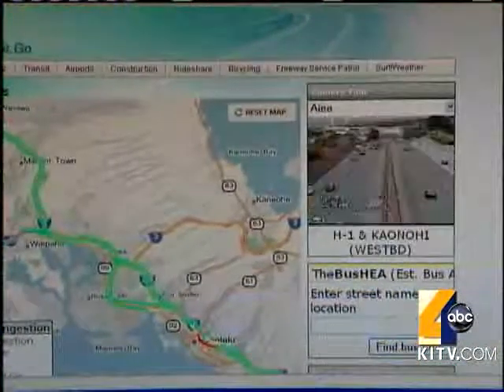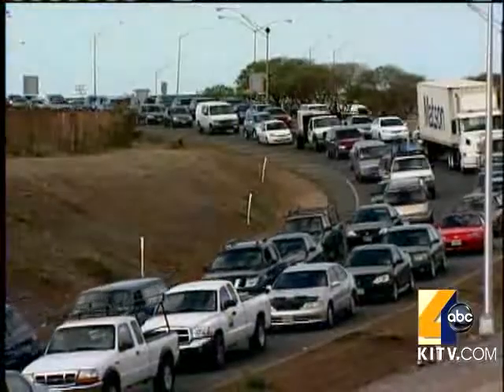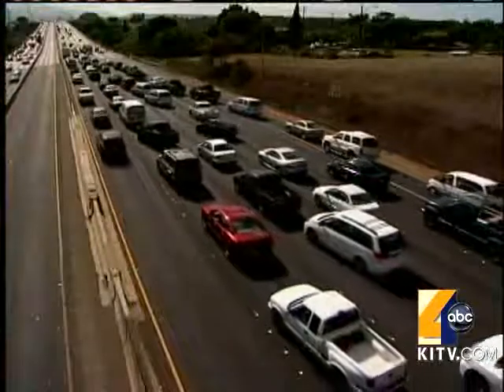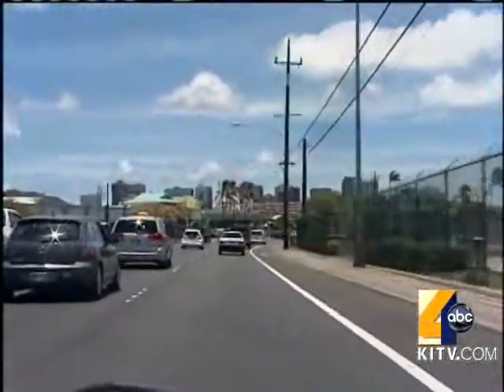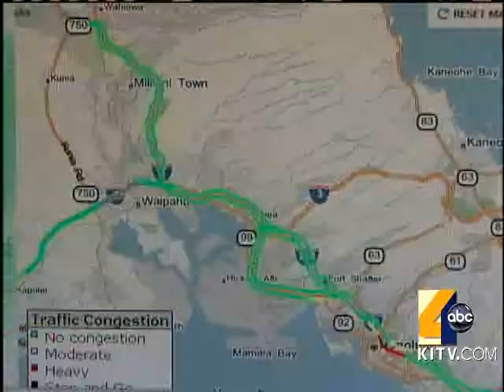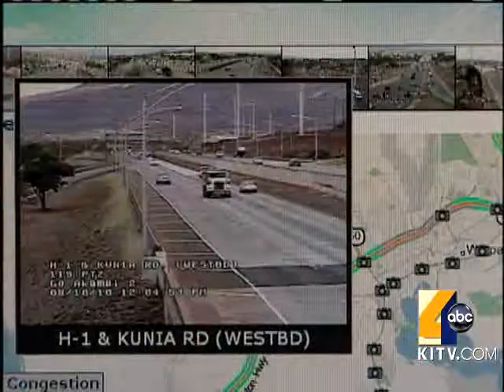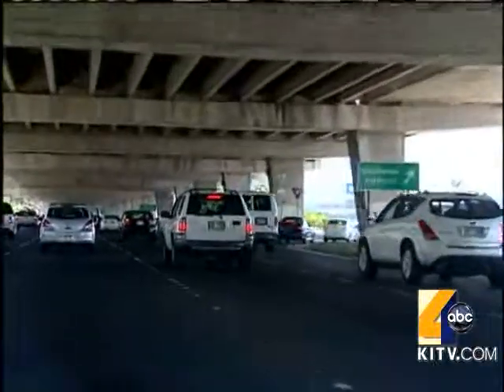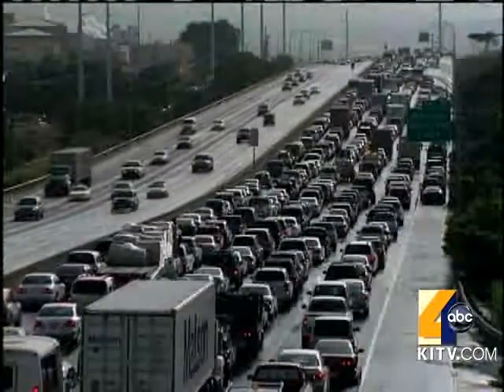DOT Adds New Tool To Help Smooth Traffic Jams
Spending just a minute on the computer before hitting the road could make a difference.  8/10/2010. For news you need to know,